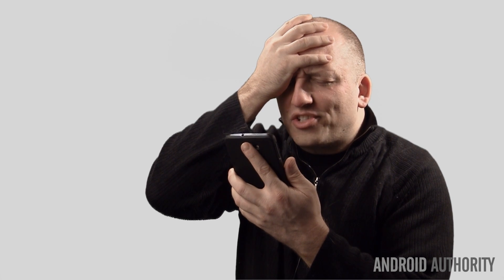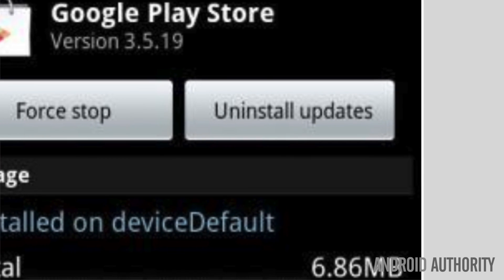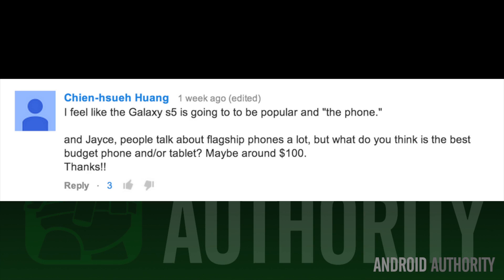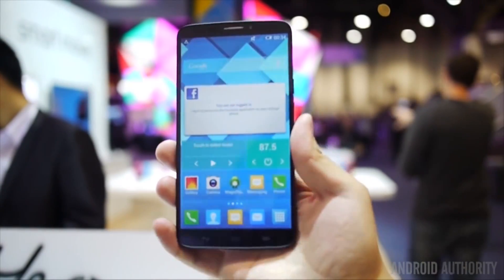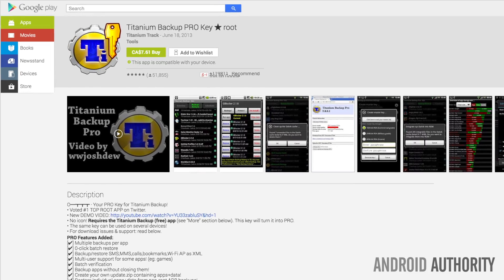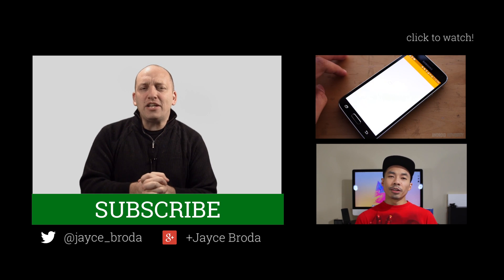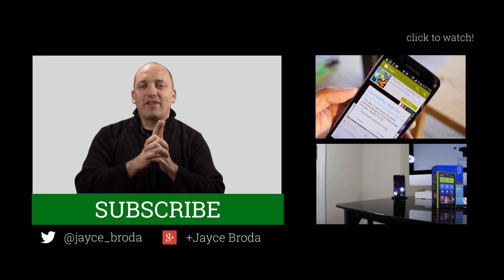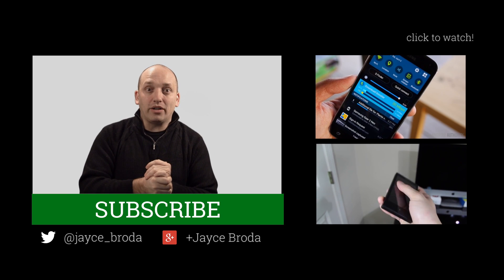Best Entry Level Android Phone & How To Fix "Google Play Services Stopped" Error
Android Q&A - Join Jayce as he talks about the best entry level Android Phone in 2014, how to put your phone in recovery mode, and how to fix the "Google Play Services has stopped" error.